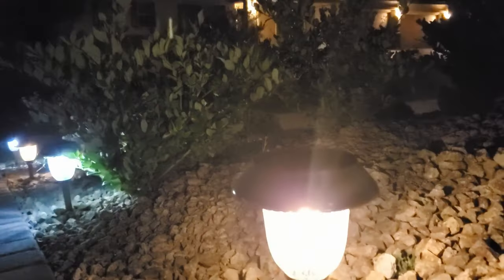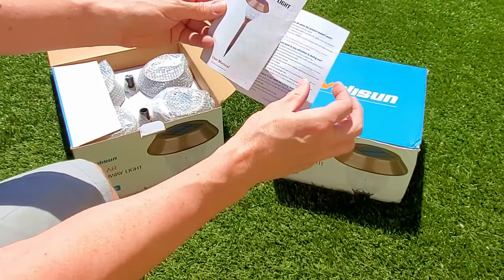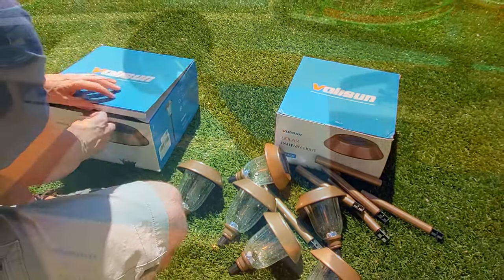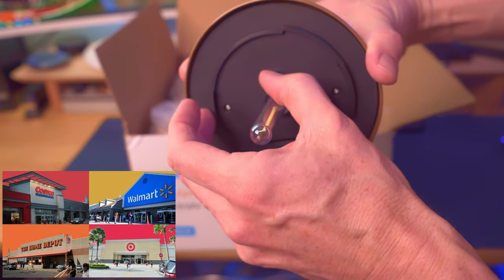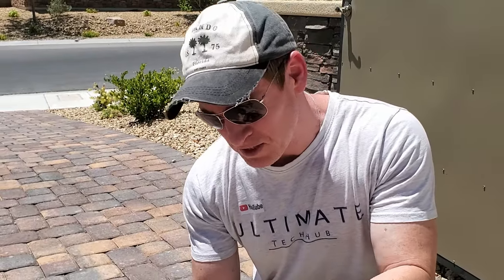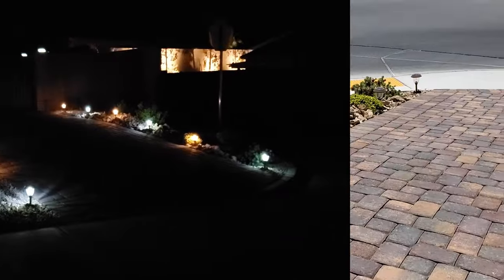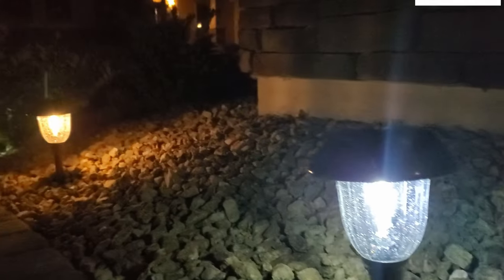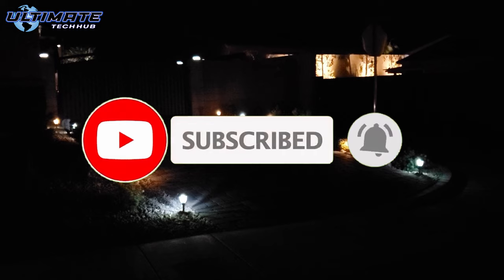BEST SOLAR LIGHTS REVIEW - VOLISUN SOLAR PATHWAY LIGHTS | SUPER BRIGHT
Welcome back to The Ultimate Tech Hub. We finally found the perfect Solar Pathway Lights that look great, easy to install and are super bright! These lights from Volisun are the best I've ever used and I Highly recommend them!

0:00:00 Introduction
0:00:32 Unboxing
0:01:14 Features
0:01:57 Volisun Solar Light Installation
0:02:57 Review